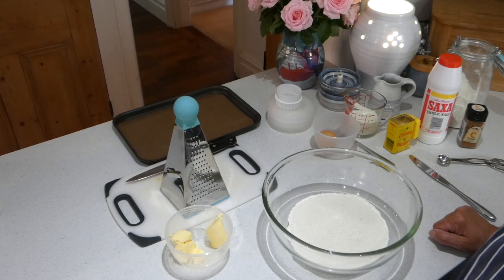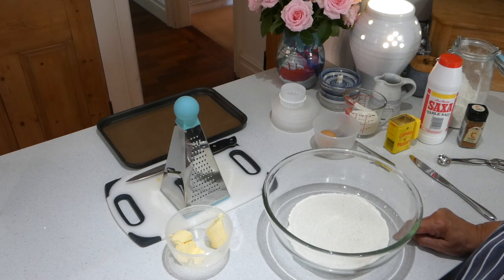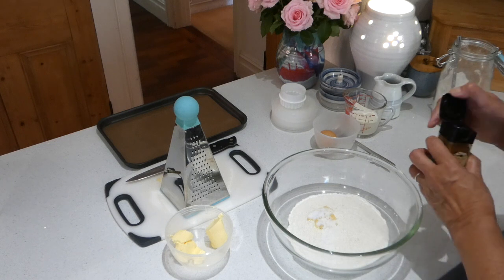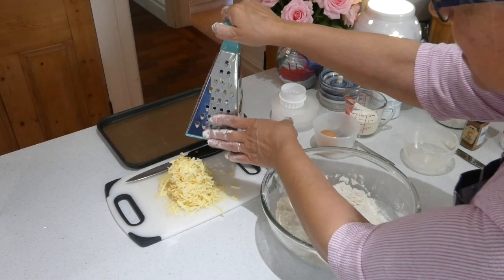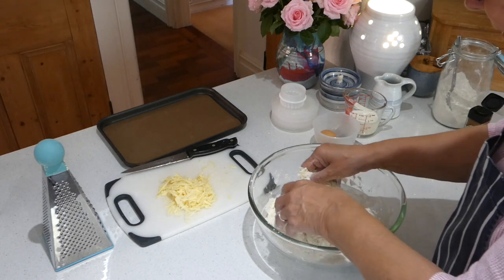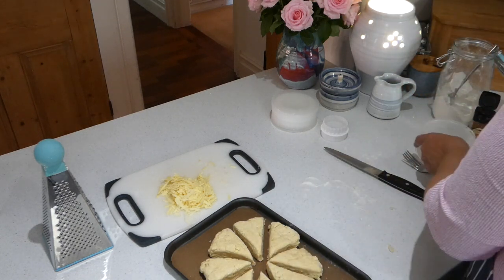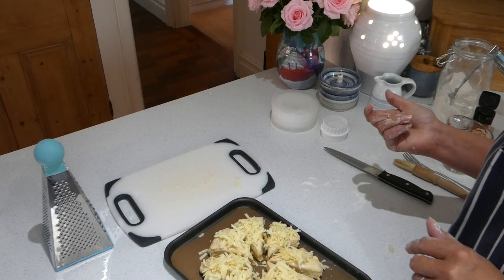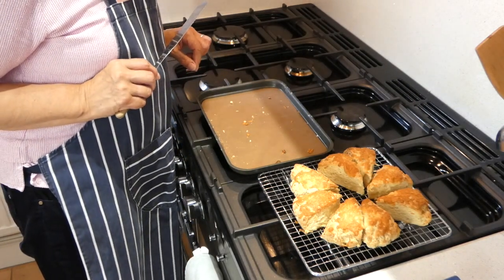Becky Bakes... Cheese Scones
This cheese scone recipe is one of our family favourites, and everyone is always happy when they can smell these cooking in the oven! Perfect with butter or maybe even a red onion chutney, these are a great afternoon snack or light lunch!

To follow along you will need:

Pre-heated oven to gas mark 6/ 200c/ 180c Fan/ 400F
1 Medium baking tray (lined)
Cutters of your choice
Wire cooling rack

250g self-raising flour
50g soft margarine (or butter)
1 egg, beaten with 4 tablespoons milk
125g strong cheddar cheese
1/2 teaspoon salt
Pinch of cayenne pepper
1 teaspoon mustard powder (optional- see below)

ALLERGEN WARNING: Don't forget that mustard powder can be allergen, so always check before serving these. If in doubt, leave it out.

I hope you enjoyed following along with this video!